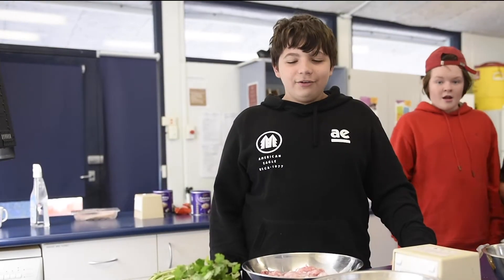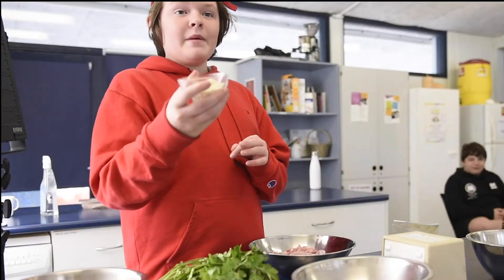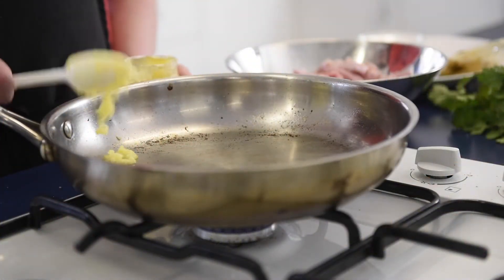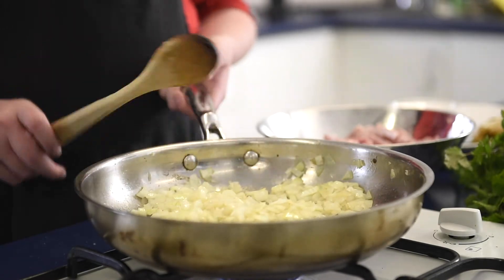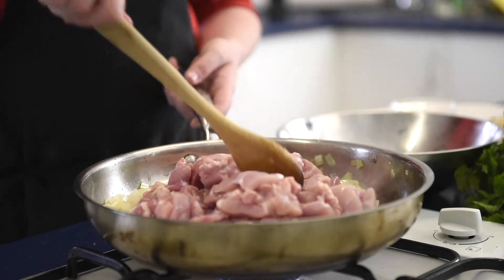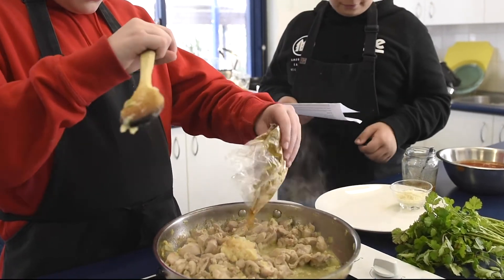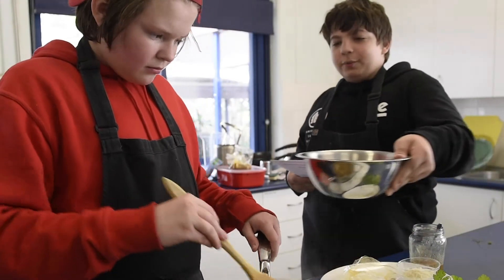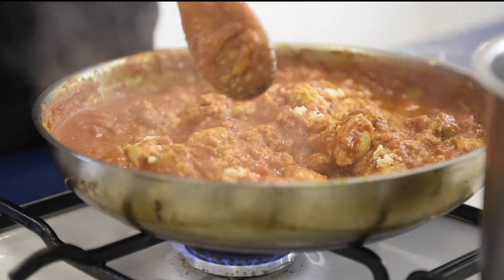Butter Chicken (murgh makhani) with The Beach School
A special video recipe proudly presented by The Beach School (legends!)
Ingredients:
500 grams chicken thighs
2 tablespoons ghee or butter
1 brown onion, peeled and chopped or grated
1 tablespoon fresh ginger, finely grated
1 tablespoon fresh garlic, peeled and minced
2 tins (800 grams) chopped tomatoes
2 tablespoons ground almonds
1 tablespoon honey
1/2 teaspoon salt
handful of fresh coriander (cilantro) leaves
Ingredients Spice Mix:
1 tablespoon ground coriander seeds
1 tablespoon ground cumin seeds
2 teaspoons ground chilli powder
2 teaspoons garam masala (another spice mix)
1 teaspoon ground turmeric
1/2 teaspoon ground fenugreek seeds
Method:

Remove fat from chicken thighs and chop into bite sized pieces.

Wash your hands with hot soapy water (and everything else that has touched raw chicken!)

Heat the ghee in a saucepan on medium heat. Add chicken and fry until it begins to look golden brown, then add onions and continue to cook and stir.

Add garlic, ginger and ground spices, stir to combine. Add tomato and cook for 20 minutes over a low heat with the lid on.

Add ground almonds, honey, salt and stir, then cook for a little longer until the sauce thickens.

Just before serving, add coriander (cilantro) leaves and stir to mix.

Serve with cooked rice.
Notes:
-Ghee is clarified butter.
-Fenugreek can sometimes be hard to find, so you can leave this spice out.
-No need to peel fresh ginger before you grate it, just wash it.
-Use a 740ml bottle of passata (pureed cooked tomato) instead of chopped tomatoes.
-When the curry is cooked, divide the leftovers into portions and put in the refrigerator or freeze then reheat in the microwave for a fast dinner.